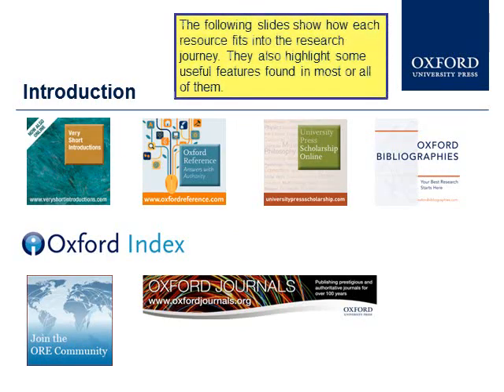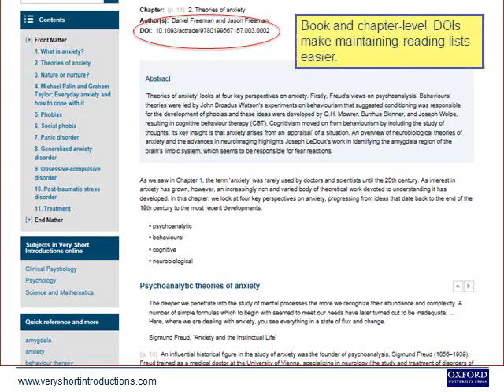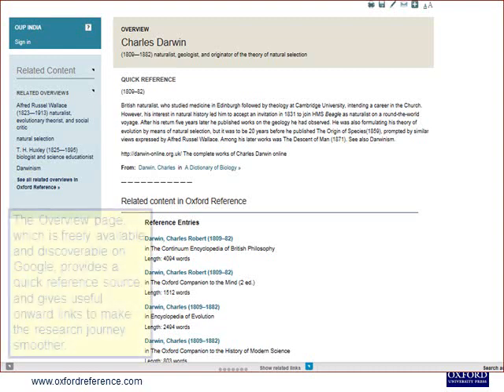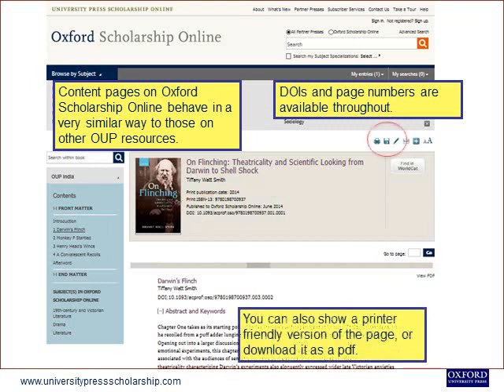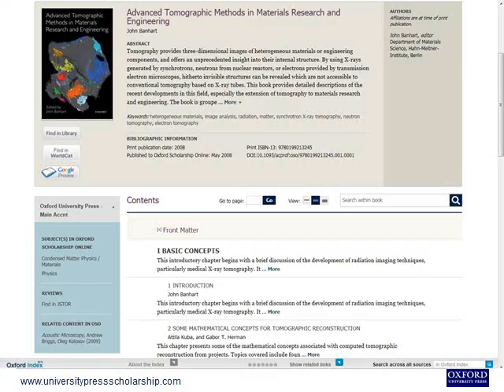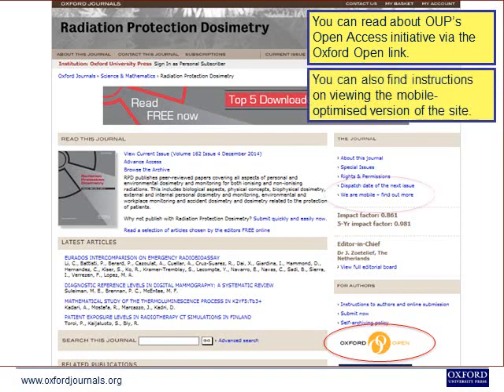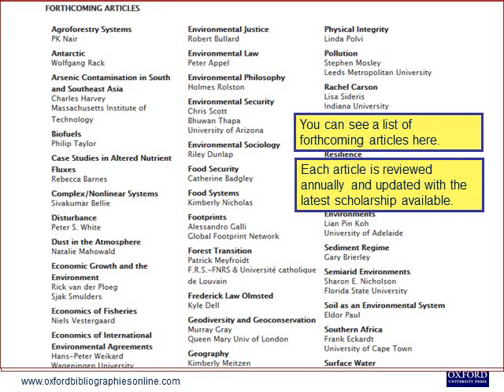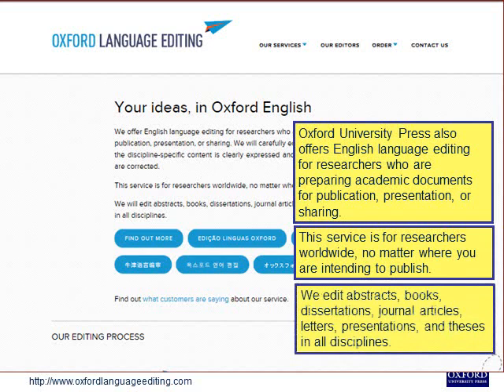Oxford University Press Online Science Resources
A brief overview of scholarly resources in the field of science, showing how each resource fits into the research journey.